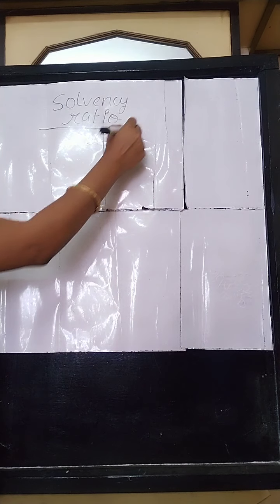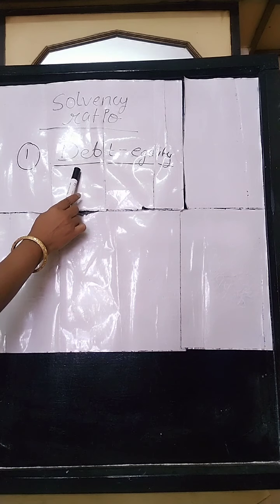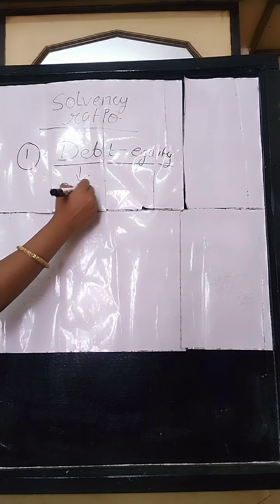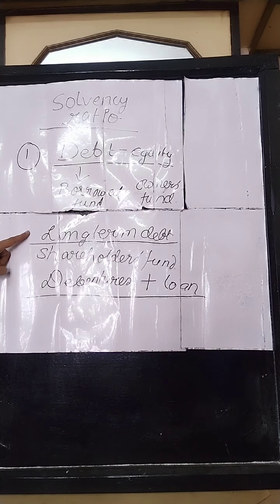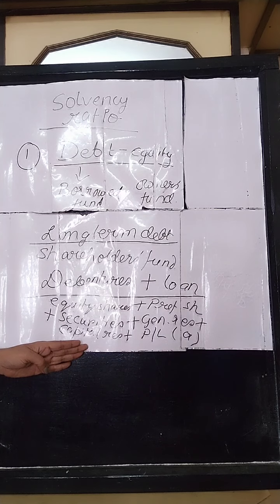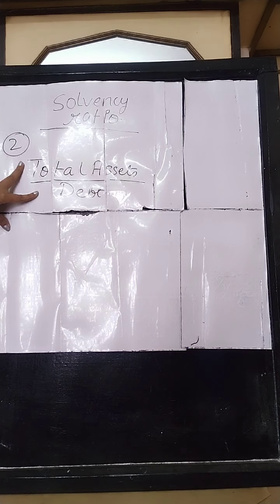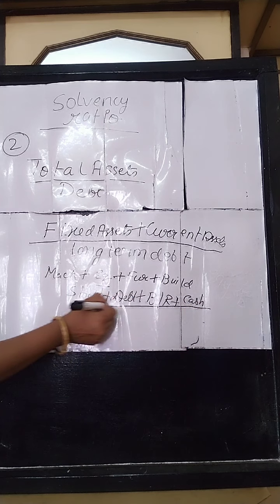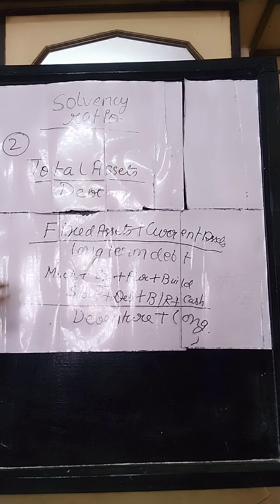Class XII Accountancy Ratio Part III 2021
Moonmoon ma'am - Class XII Accountancy Ratio Part III 2021